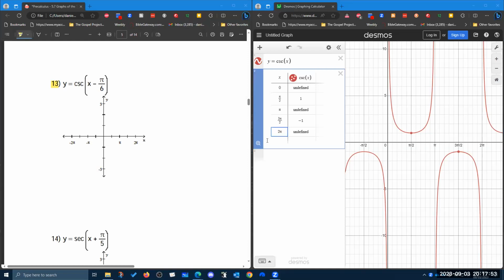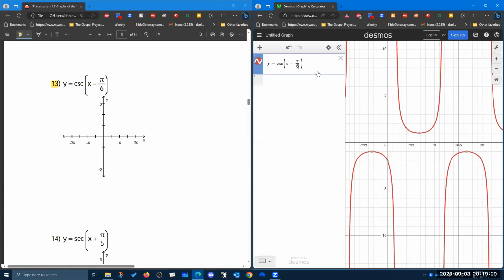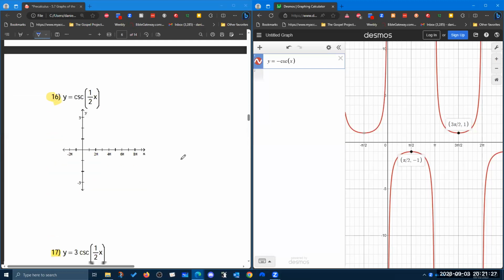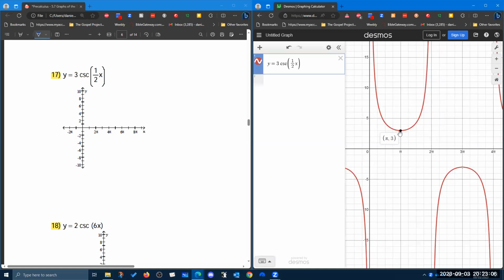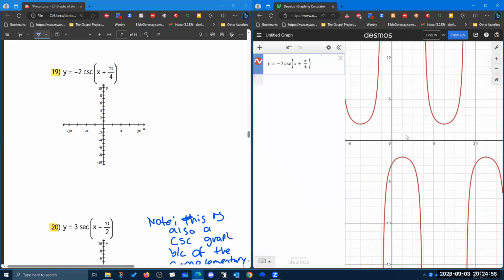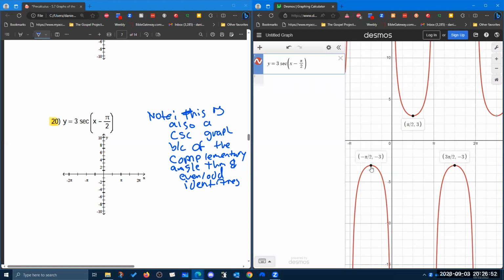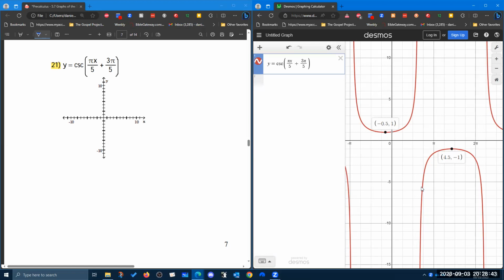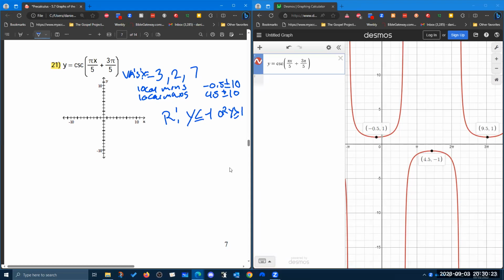5.7 Graphing Cosecant Functions